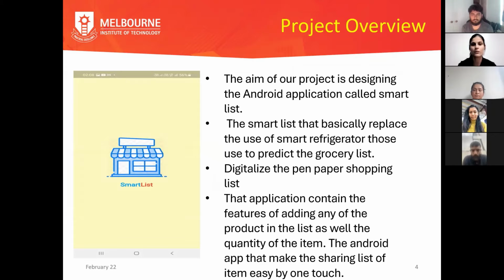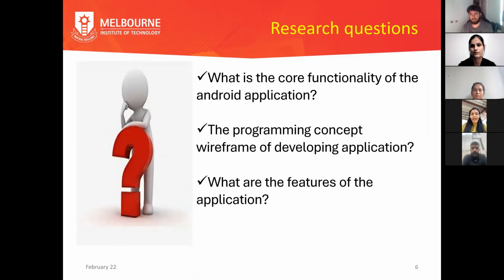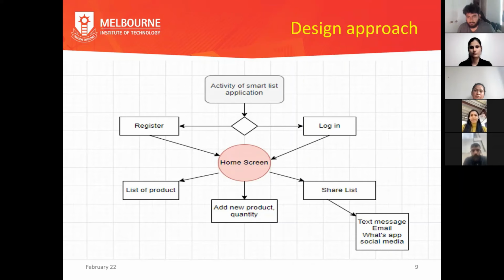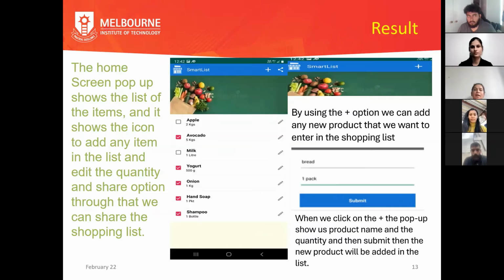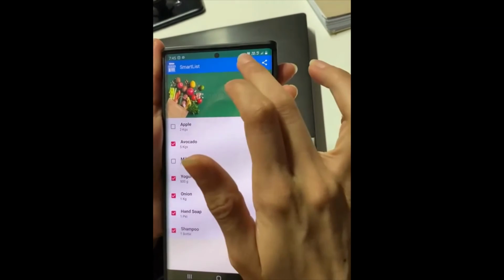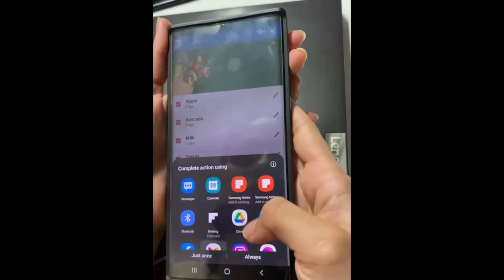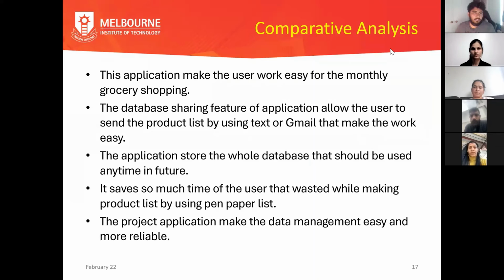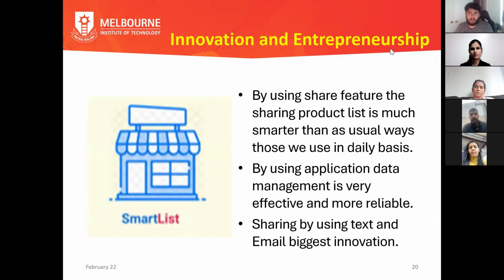MN692 Project group presentation